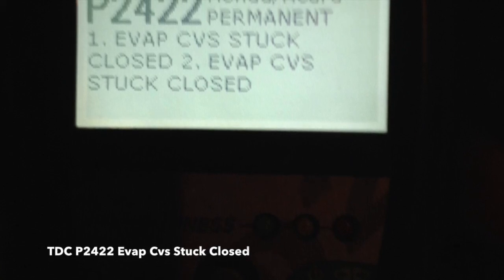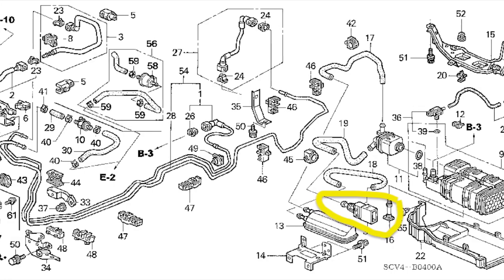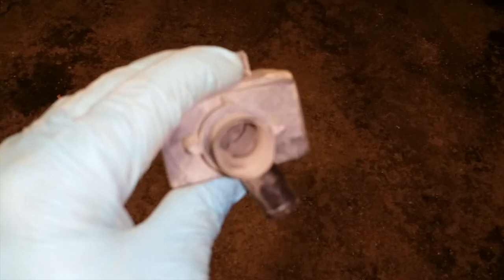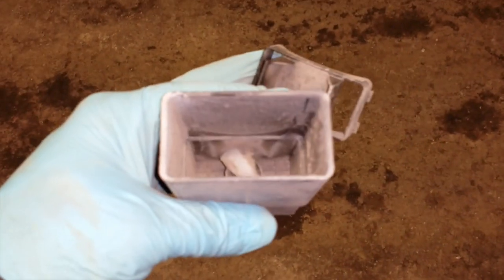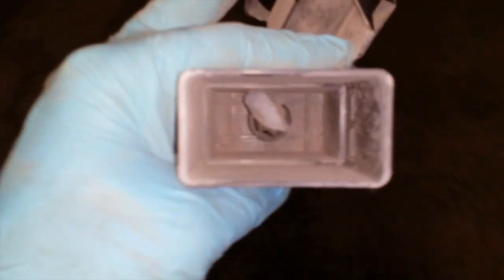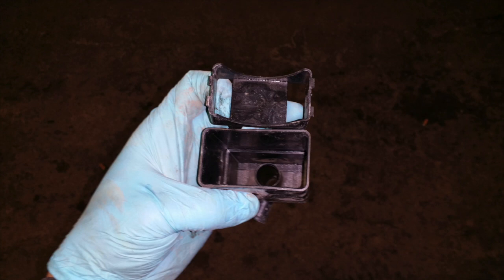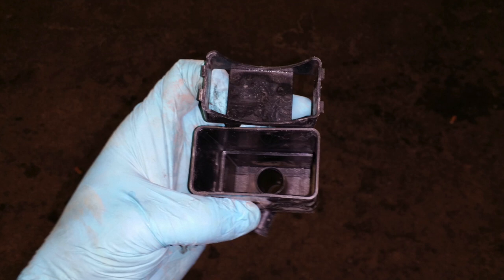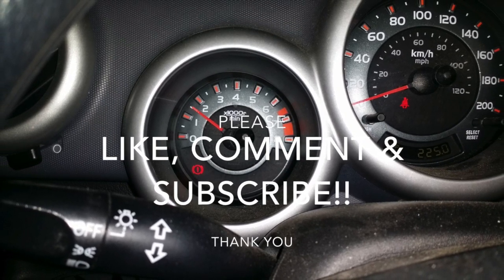Easy Fix: Honda Element Evap Stuck Closed P2422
*Located under Left Rear side of vehicle, near riverside rear tire in the vicinity of the fuel tank. Chase the tube in this diagram to breather location.

In this short 2mins video on a Honda Element 2004 2wd DX, I go over a Trouble Diagnostic Code P2422 EVAP CVS Stuck Closed. Upon inspecting the Evap Components a Yellow Sac Spider's Nest inside the breather vent which had obstructed the flow.
I cleaned and reinstalled the breather, cleared the code and solved the problem.